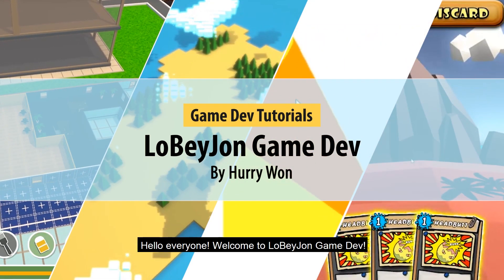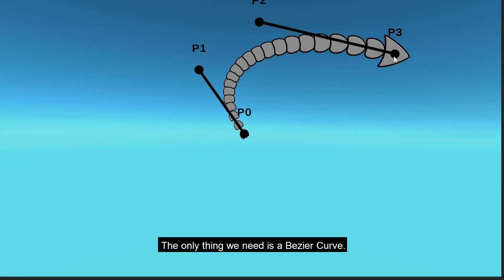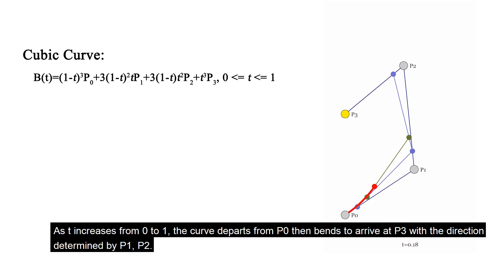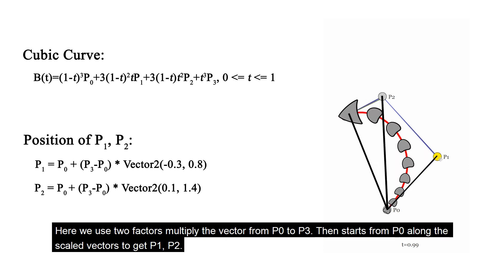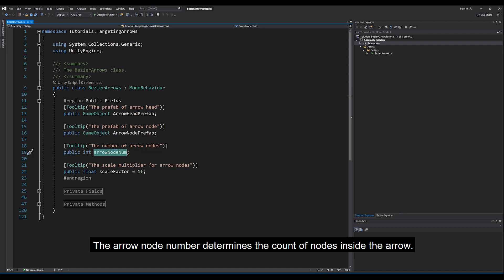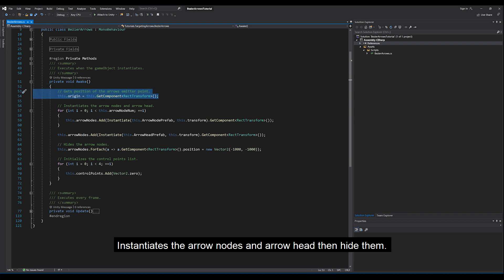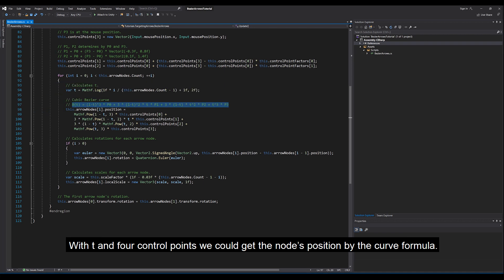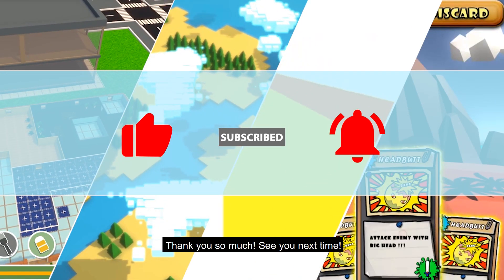Game Dev Tutorial: How to recreate the targeting arrow in Slay the Spires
Welcome to join my Patrons with some other benefits. Thanks!